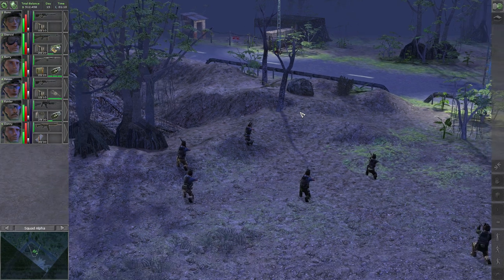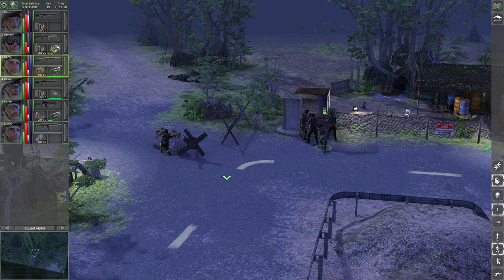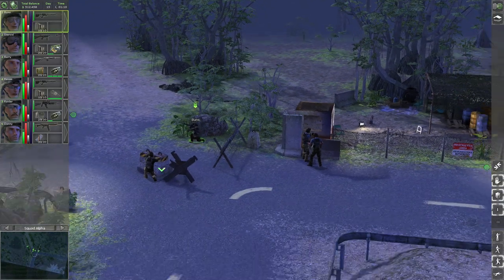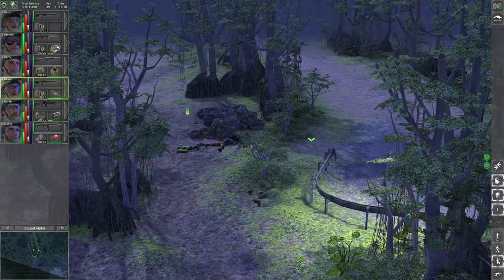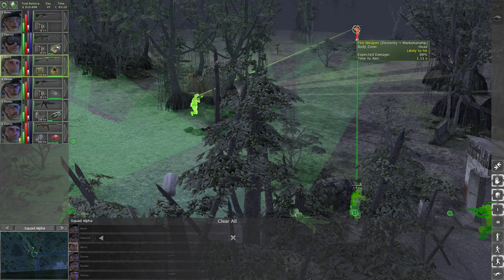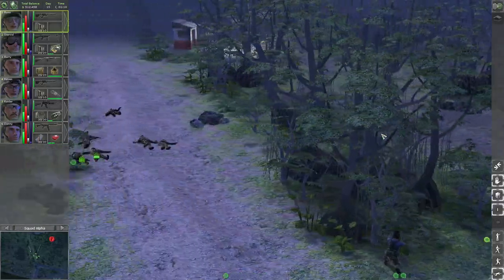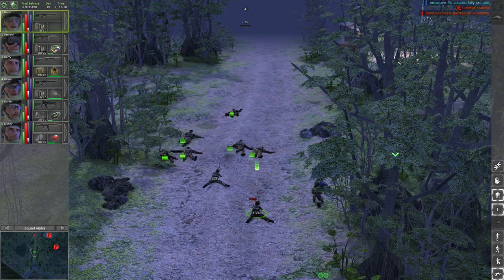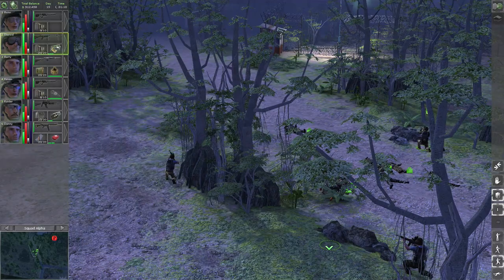Let's play Jagged Alliance - Back in Action | Normal | Tac Mode | Realistic Rebalancing Mod [82]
Barry, Buns, Danny, Raider, Raven and Steroid are still in the process of methodically continuing their attack on the Laboratory.

If you haven't already, definitely check out the first Dev Diary for Jagged Alliance 3, it is really promising:

Apart from the first mission, this will be a first time playthrough.

Jagged Alliance Back in Action is a contemporary remake of the latest title in the much-loved Jagged Alliance series of turn-based mercenary-themed strategy games.

Back in Action takes players to the fictitious country of Arulco, where a ruthless dictator has seized power and only a small group of rebels stand to resist her. Tasked with freeing the island from the dictator’s iron grip, players will command rebel and mercenary forces while using tactical, diplomatic and economic tools to keep troops supplied and ready for the next flight, all while commanding them directly in nail-biting battles.

Back in Action’s innovative “plan & go” combat system combines real-time strategy (RTS) with turn-based elements to guarantee that the intricacies of tactical warfare are rendered in dynamic, exciting gameplay. This challenges would-be commanders to master not only strategy and tactical combat, but also to maximize their team’s capabilities through RPG-like character advancement.

(let's hope voice-overs will be added...)